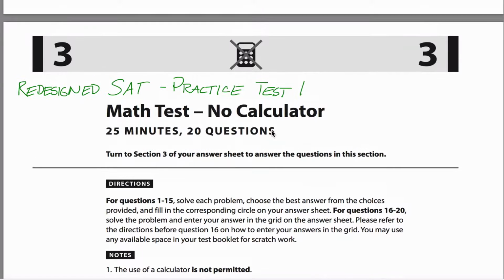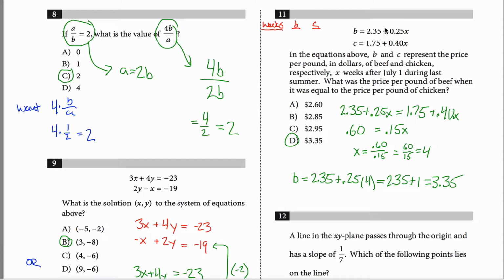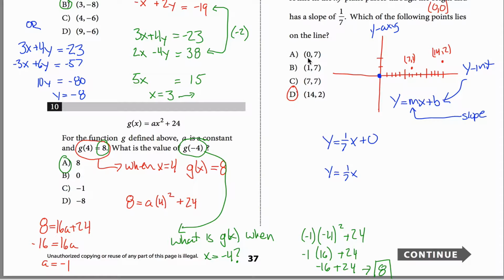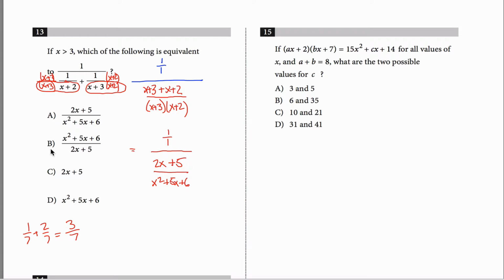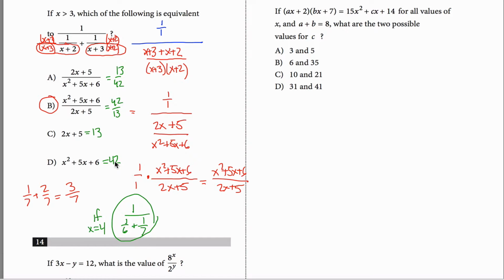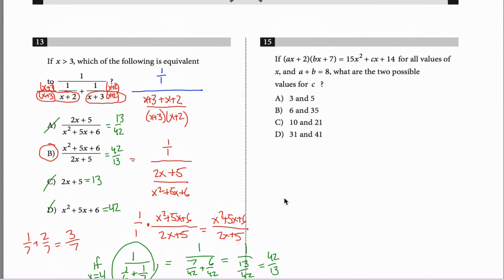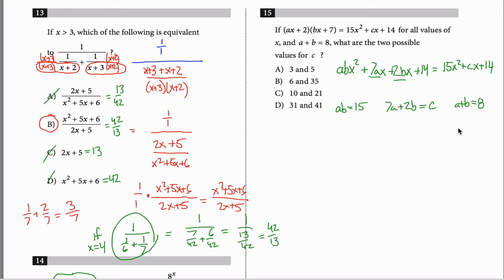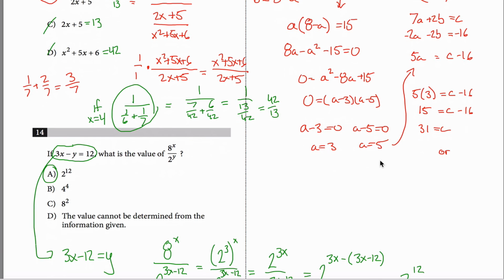SAT Math Practice Test 1, s3, 11-15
Problems 11-14 from section 3 (no calculators) of the redesigned practice test 1